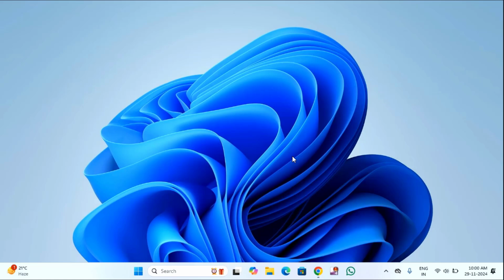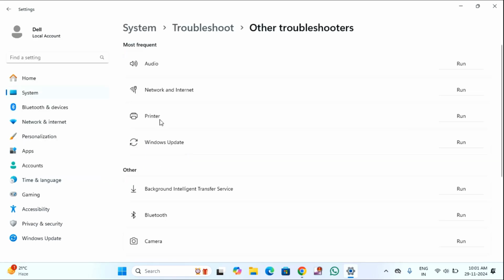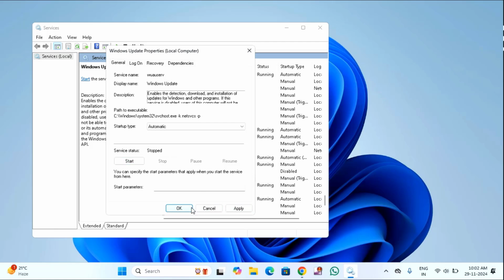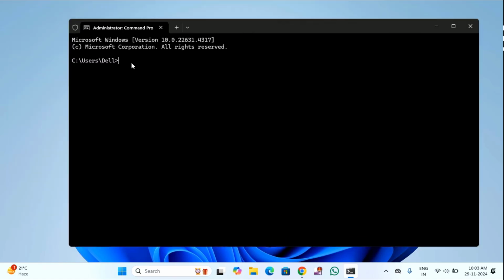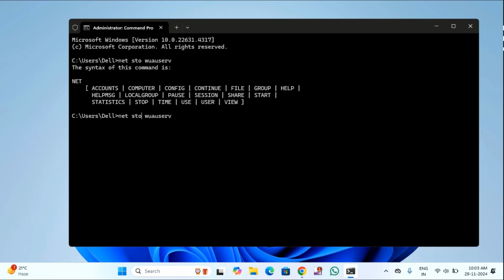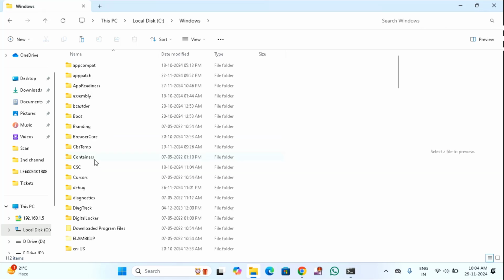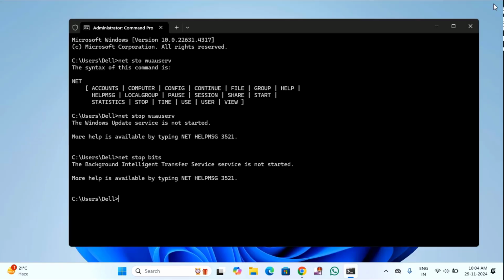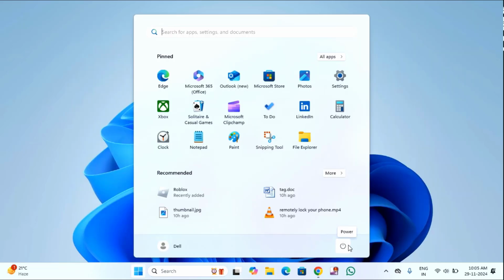How to Fix Windows 11 Update Stuck at 0 Percent Problem | Easy fix Windows Update Stuck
How to Fix Windows 11 Update Stuck at 0 Percent Problem | Windows 11 Update Stuck | Easy fix Windows Update Stuck